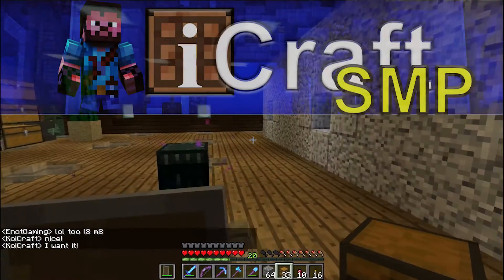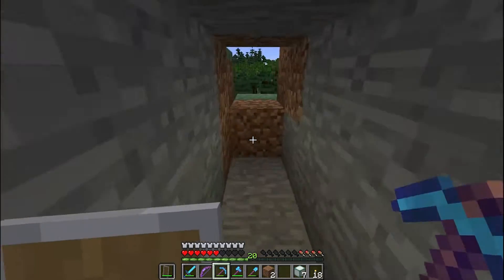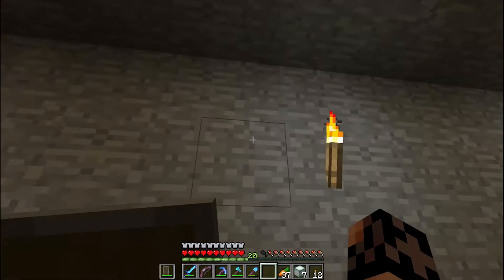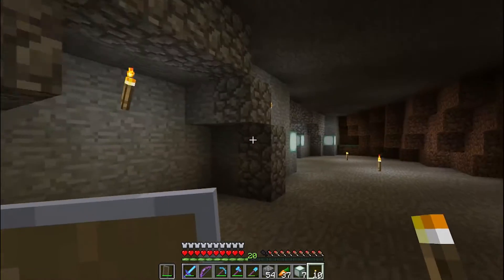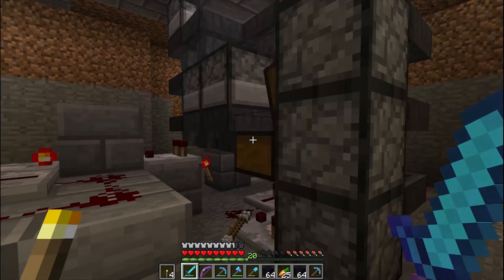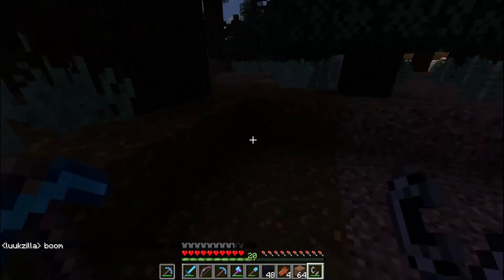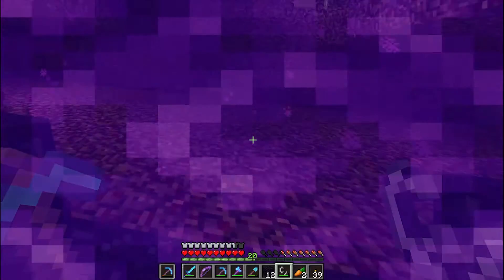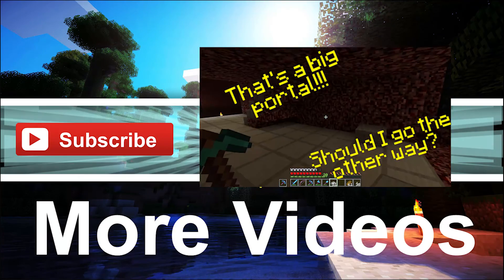S3E20 - Home Portal! - iCraft SMP Server Minecraft 1.10.2 Let's Play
S3E20: Building a circular portal for our home!

iCraft SMP is a private invite only white-listed vanilla Minecraft server for YouTubers, started in version 1.8. We are a friendly community of Minecrafters brought together to play, record and have fun!

The Getaway - Composition Single "The Getaway"
Scorpio - Composition Single "Scorpio"

About: We finish the last bit of the main basement in cobblestone and we dig out a giant hole so we can fit a 7  block diameter circular portal into our basement!  Although it has some repercussions on the other end!